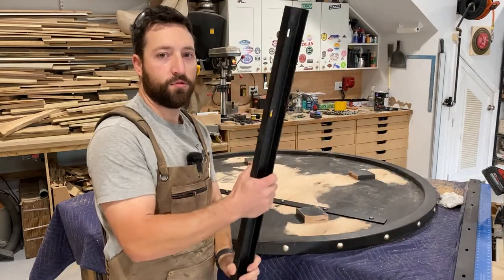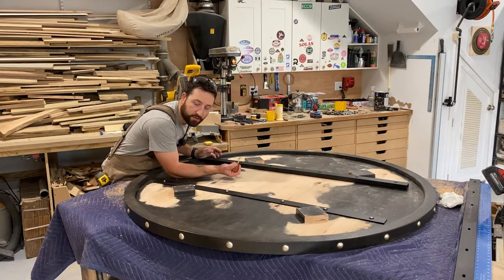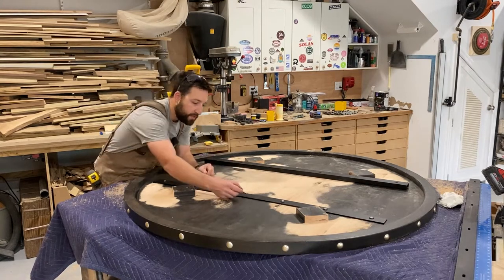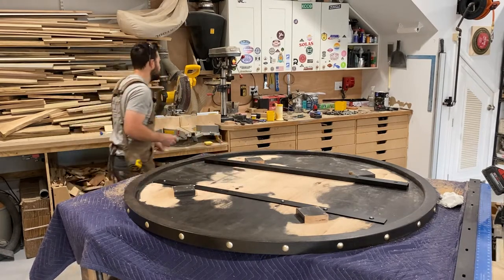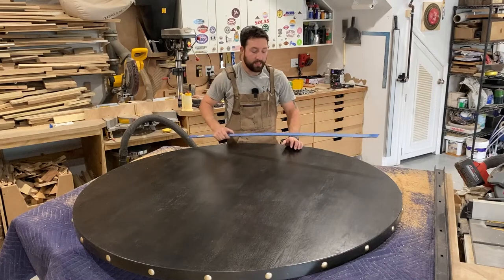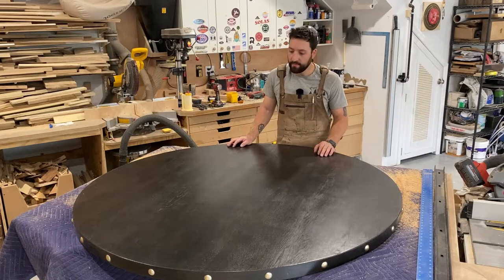How To Repair A Cupped Table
Client had their table begin cupping a few months after it was delivered, so I took the tabletop back to my shop to fix it.

Items Used
1/4 20 threaded wood inserts
Minwax Jacobean Stain
Minwax True Black Stain
Minwax Polycrylic Clear Satin

Tools Used
Milwaukee Drill/Driver Combo Kit
Milwaukee Router
Bosch Sander
Milwaukee 7 1/4" Circular Saw
Fastcap Glubot